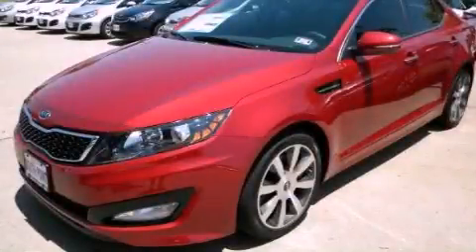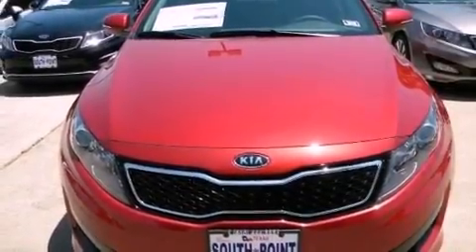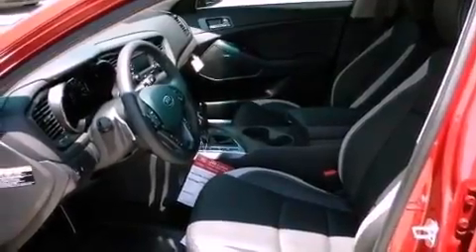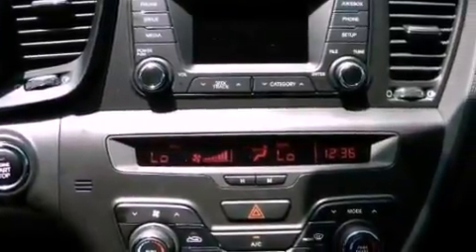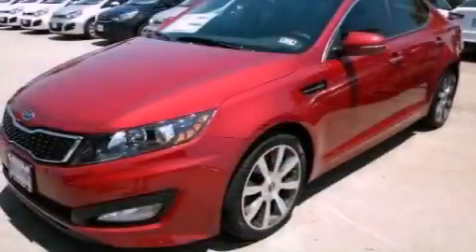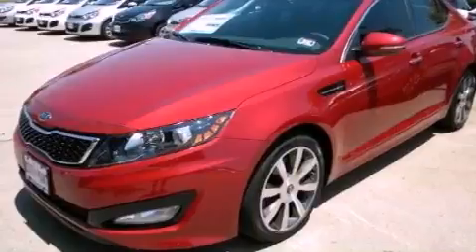2012 Kia Optima Austin TX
Year : 2012
 Make : Kia
 Model : Optima
 Engine : 2.0L DOHC GDI 16-valve I4 turbo engine
 Trans . : Automatic
 Exterior : Red
 Miles : 5
 Interior : Black

 5306 South I H 35

 2012 Kia Optima Austin TX